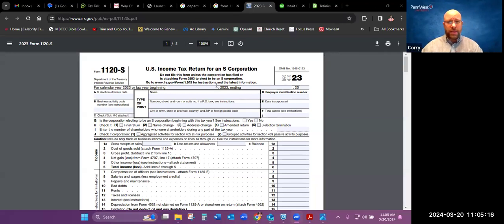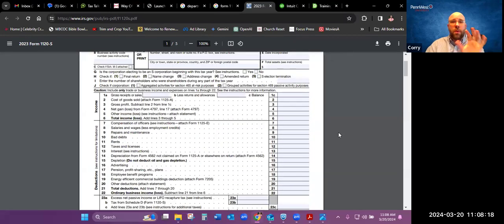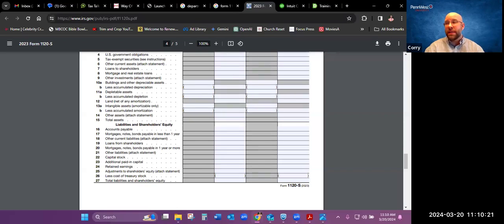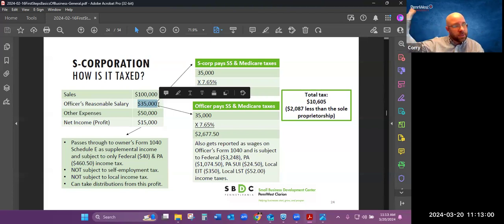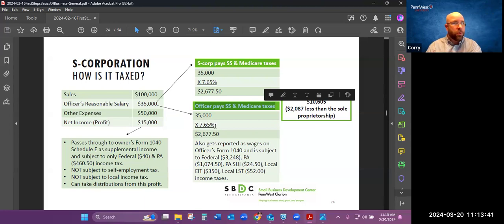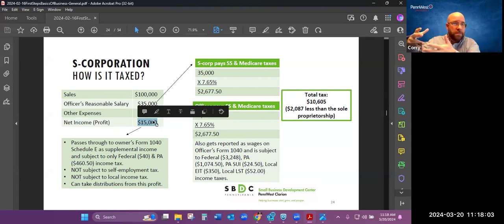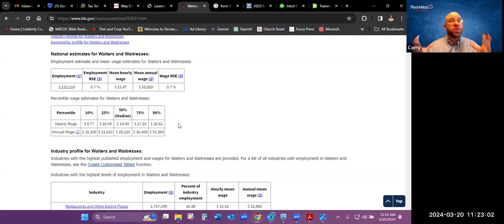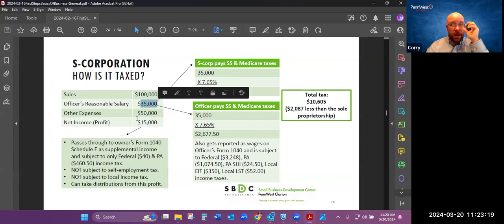Tax Talk w/ Corry - S Corp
Corry Riley, PennWest Clarion SBDC Business Consultant, will answer your Tax questions during this monthly Zoom session.

Corry can help you...

Understand your Schedule C
Employees vs Independent Contractors
What tax deductions and credits are available for small businesses
Sales tax reporting and collection
What records and documents to keep for filing purposes
How to handle IRS audits and inquiries
Other tax-related questions